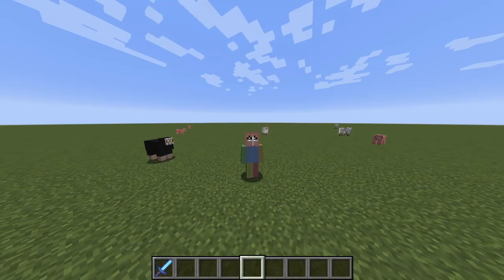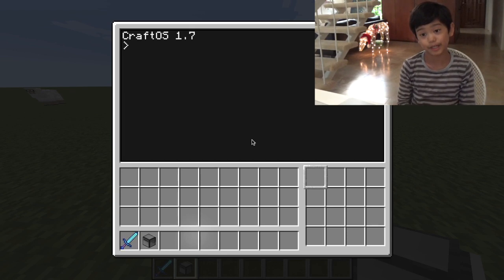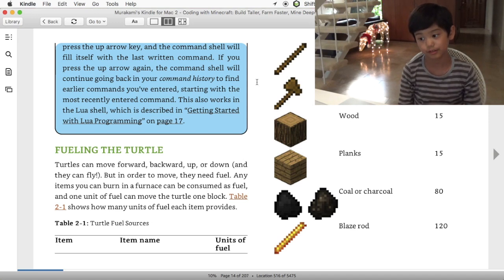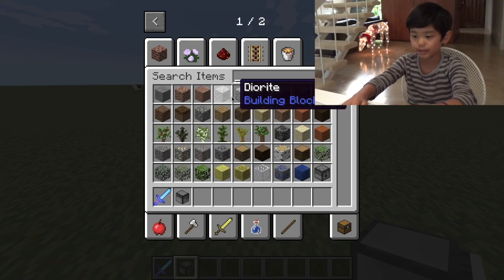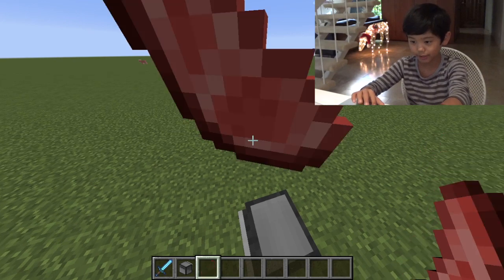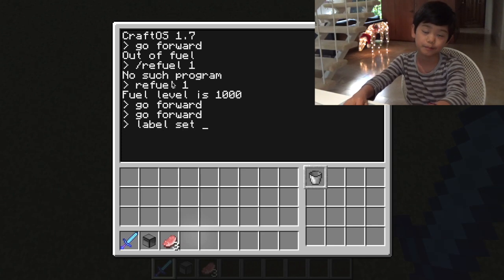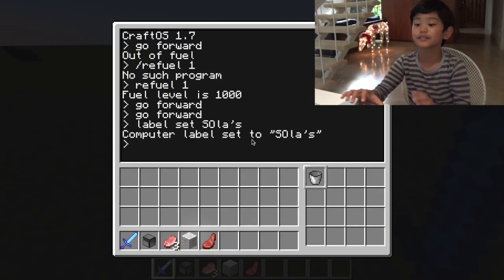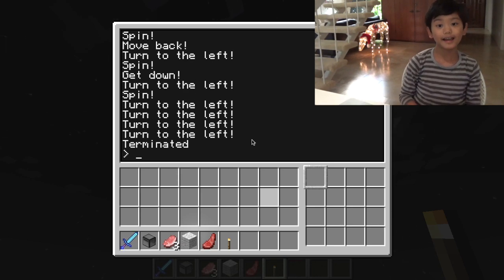Minecraft Coding (1) Introduction using Lua / The Way I Study Coding 👍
Today, I used a mod called a turtle to help teach you to program. I hope you pressed the like button on my video.

The book is called "Coding With Minecraft: Build Taller, Farm Faster, Mine Deeper, and Automate the boring stuff. By Al Sweigart. It was on Page 14. Down below is the URL.